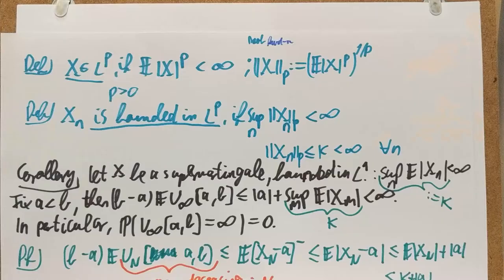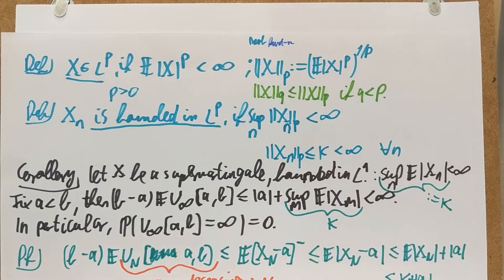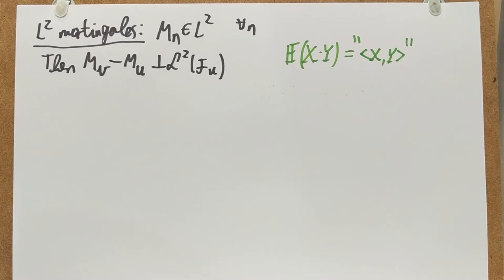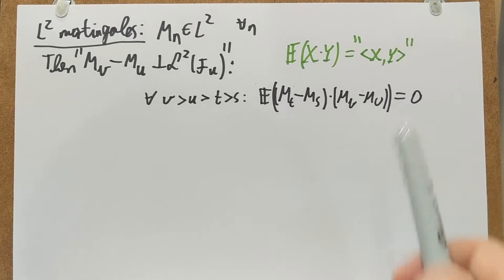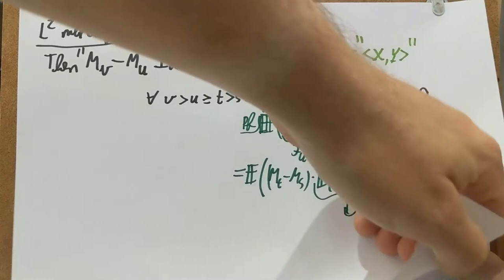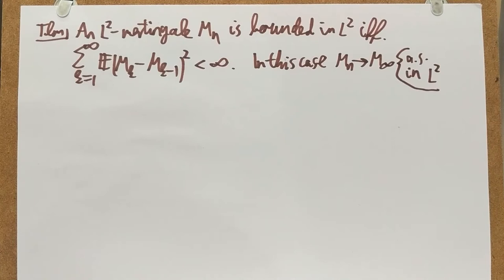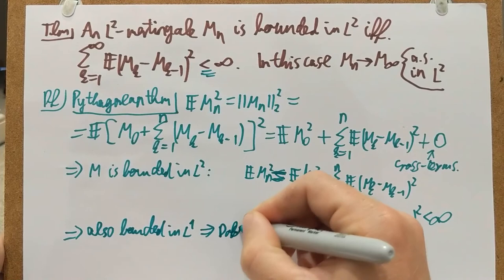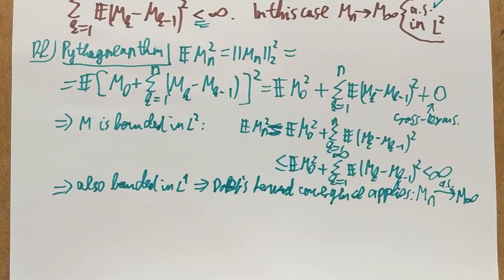MT/18. L^2 martingales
The eighteenth video of the online series for Martingale Theory with Applications at the School of Mathematics, University of Bristol.